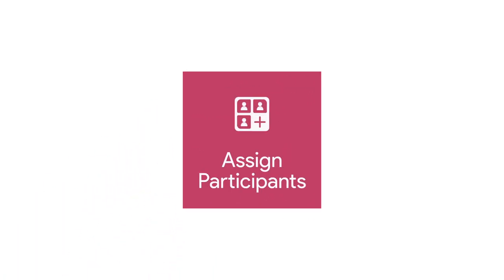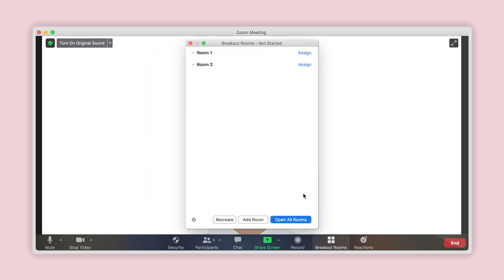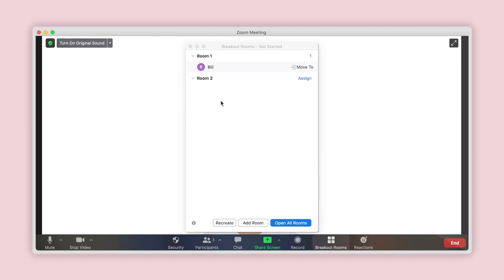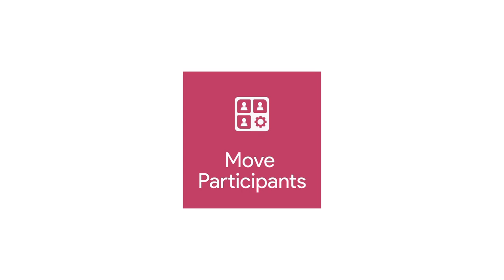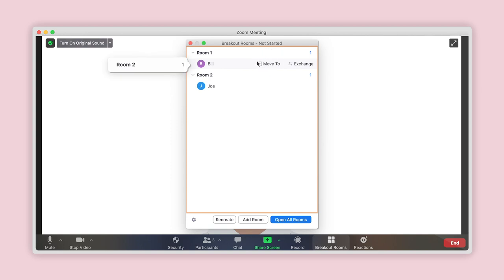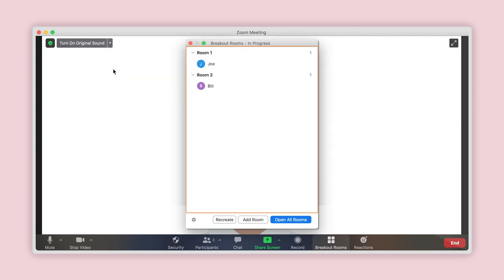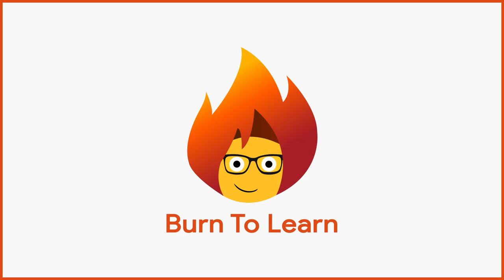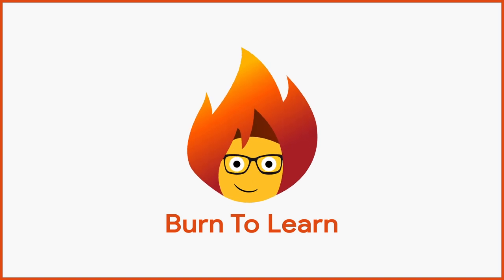How to Manually Assign Participants to Breakout Rooms in ZOOM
Follow along with this guided tutorial to assign participants to Breakout Rooms during a Zoom Meeting. This tutorial will demonstrate how to manually assign, and move participants between Breakout Rooms.

Time Codes
0:00 - Intro
0:15 - Manually Assign Participants to Breakout Rooms
1:44 - Move Participants Between Breakout Rooms.